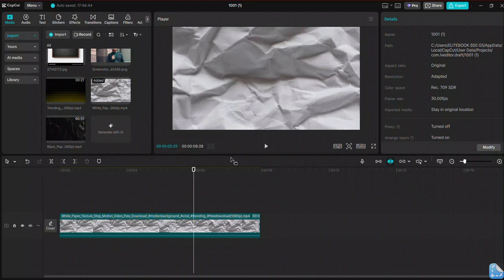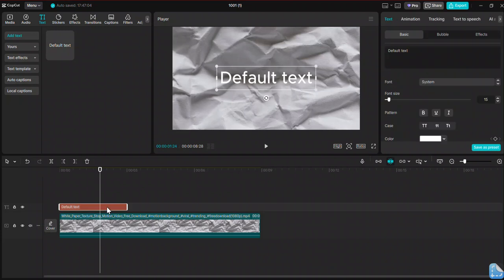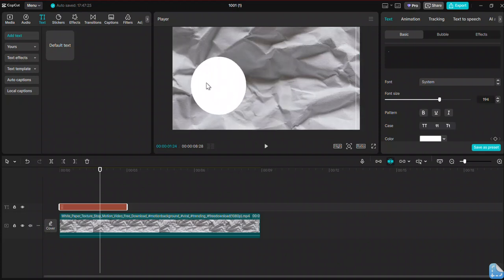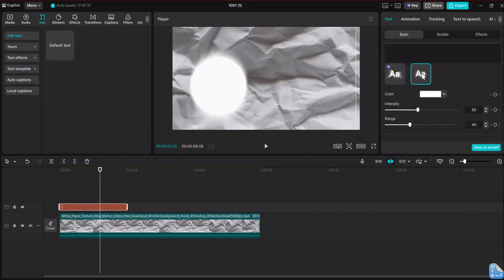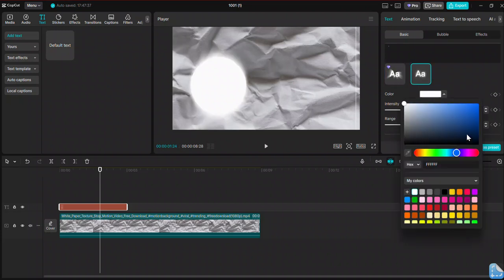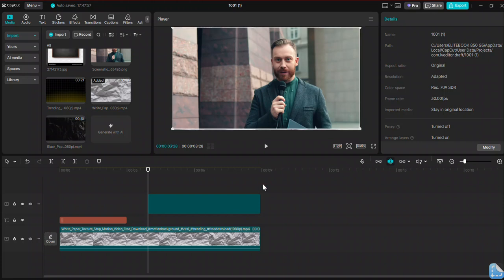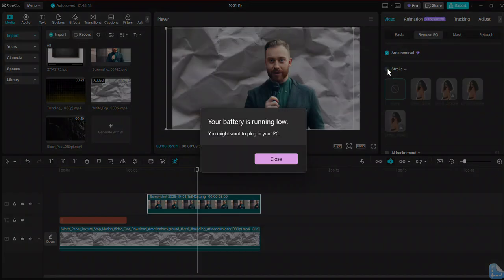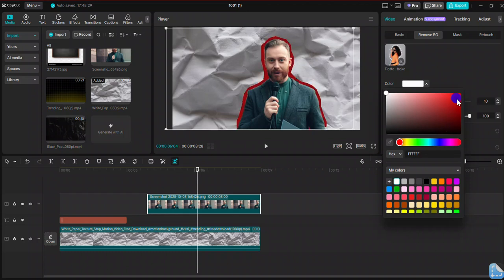How To Add Glow Effect To Image In CapCut – How To Add Glow Effect On Image In CapCut PC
How To Add Glow Effect To Image In CapCut – How To Add Glow Effect On Image In CapCut PC? In this tutorial, I’ll show you step by step how to make your images stand out by adding glowing highlights and soft light effects in CapCut. Whether you’re editing on PC or mobile, you’ll learn everything you need to create a stunning glow effect for any image.

We’ll start by showing how to add glow effect in image in CapCut to give your pictures a bright, polished look. Then, you’ll see how to add glow effect to an image in CapCut using simple tools inside the app. I’ll also explain how to add glow effect on PNG image in CapCut, which is perfect for glowing logos or transparent images.

If you want a more creative touch, I’ll guide you through how to add edge glow effect to an image in CapCut, giving your subject a vibrant outline. For PC users, this video covers how to add glow effect on image in CapCut PC, how to add glow effect in image in CapCut PC, and even how to add a glow effect to a image in CapCut PC, all with clear examples so you can follow along easily.

Finally, you’ll also learn how to add outer glow effect to image in CapCut — ideal for thumbnails, posters, and attention-grabbing visuals. By the end of this video, you’ll know how to make any image glow beautifully and enhance your designs like a pro.